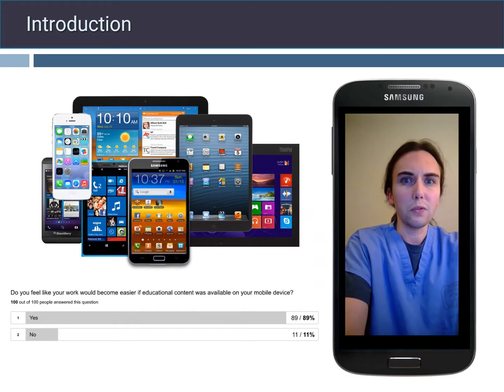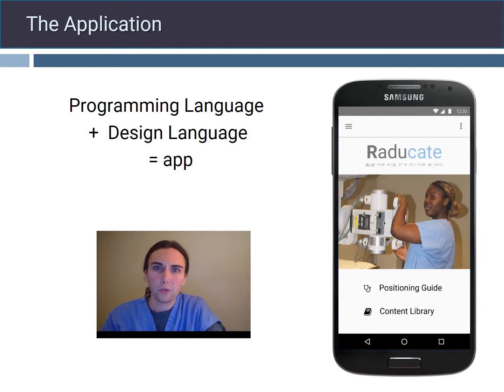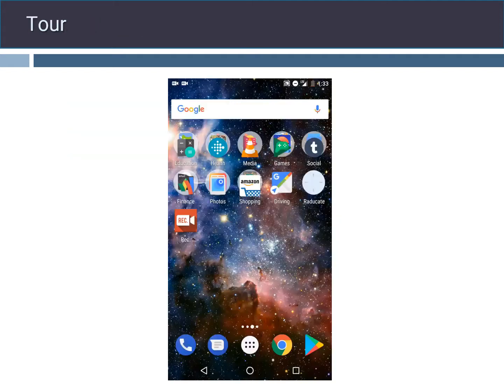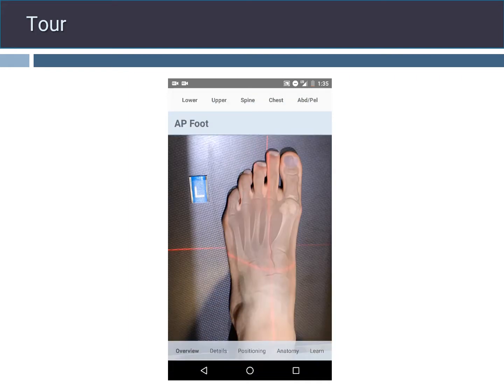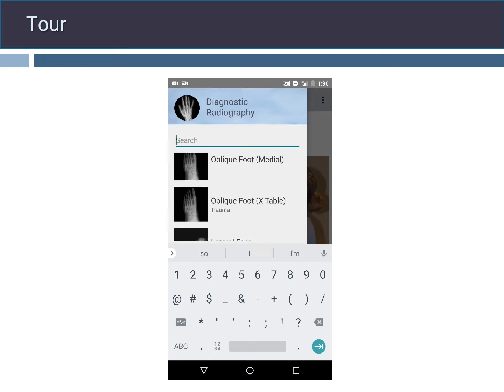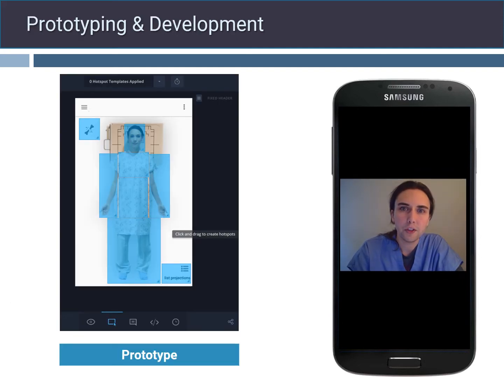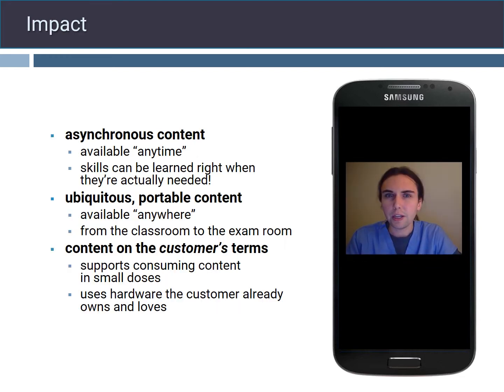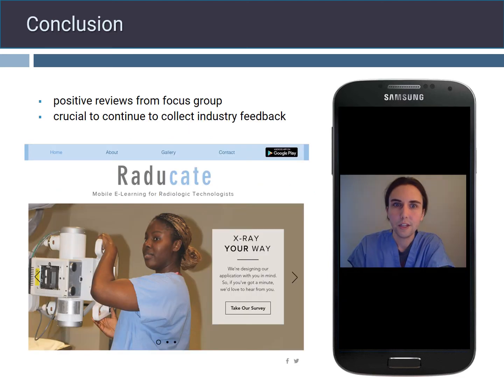HCML 475 Presentation Final